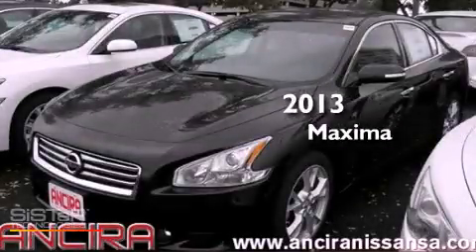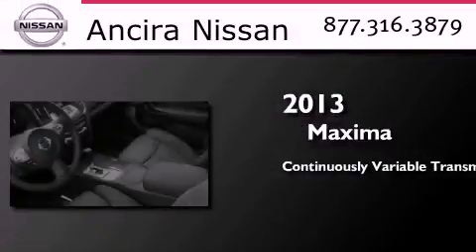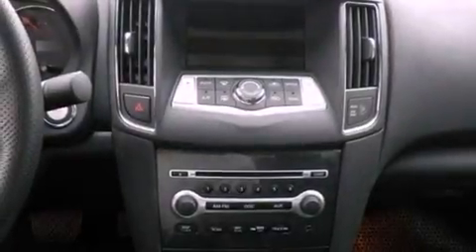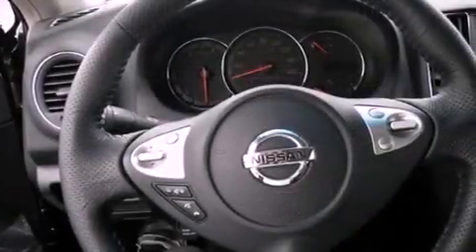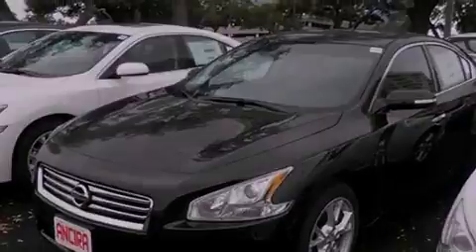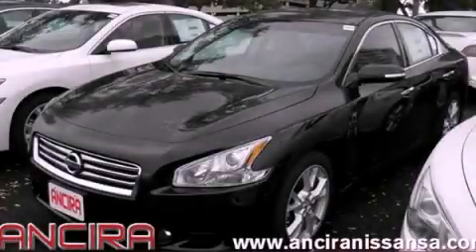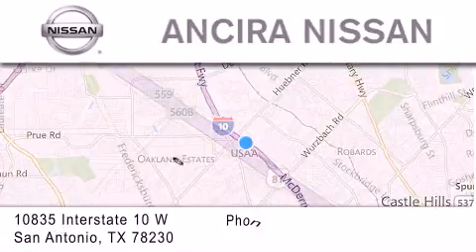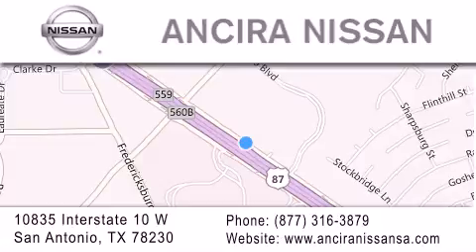2013 Nissan Maxima San Antonio TX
Year : 2013
 Make : Nissan
 Model : Maxima
 Engine : 3.5L V6
 Trans . : Continuously Variable (CVT)
 Exterior : Crimson Black

 Interior : Char
 Stock : 813657